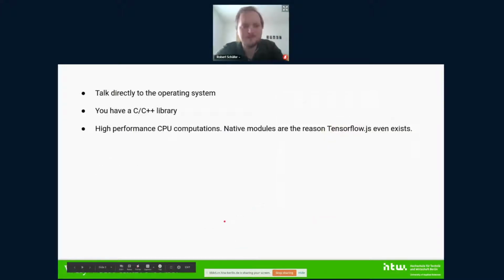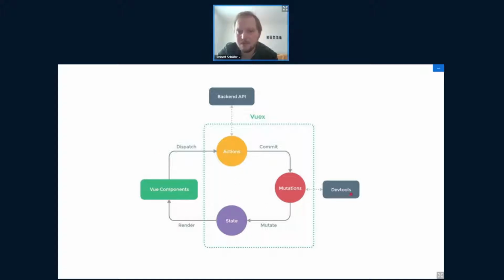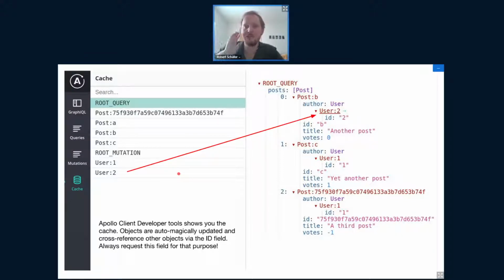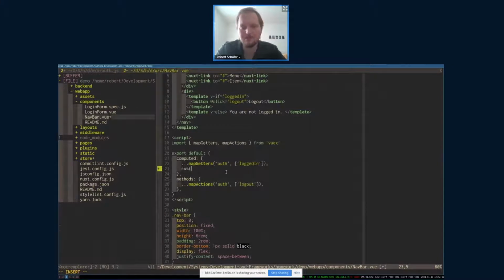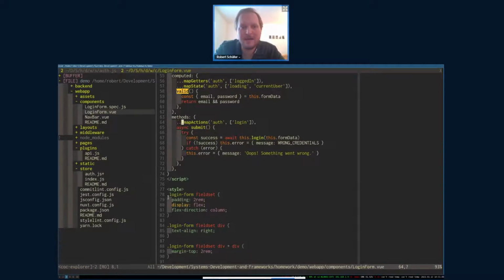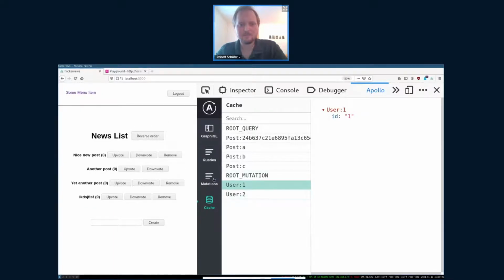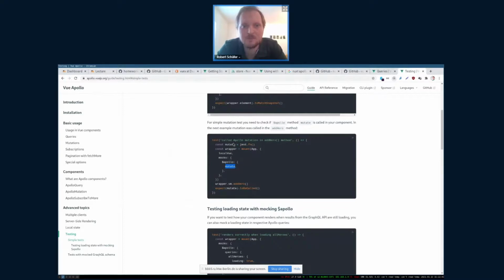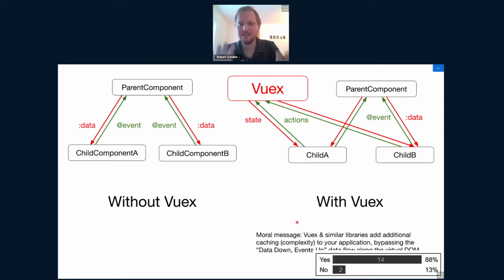#12 Vuex & Vue-Apollo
Atanas gives a lightningtalk about nativemodules in nodejs. After that, we talk about handling state in vuejs. Traditionally, you would use vuex which has a nuxtjs integration already. If you happen to use vueapollo, you can also use apolloclient for state management and caching.